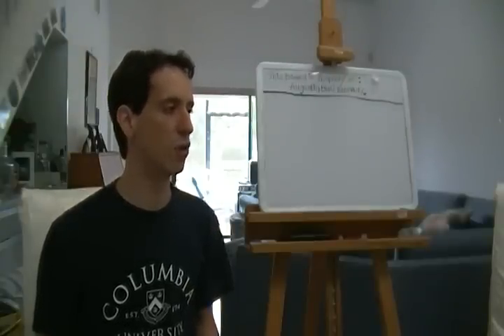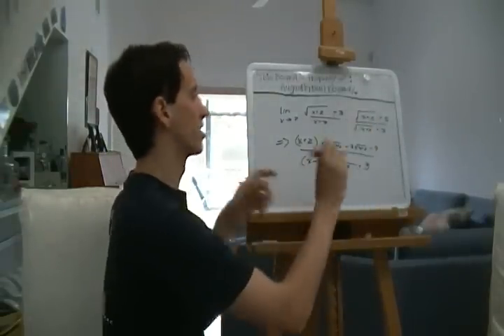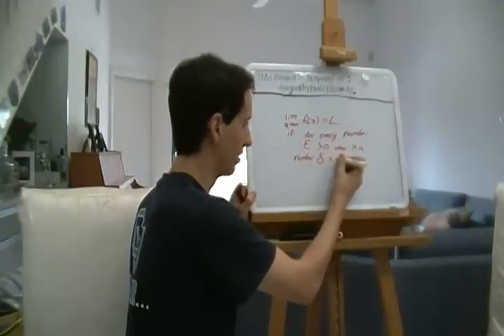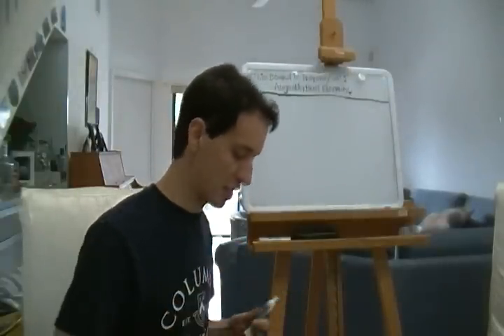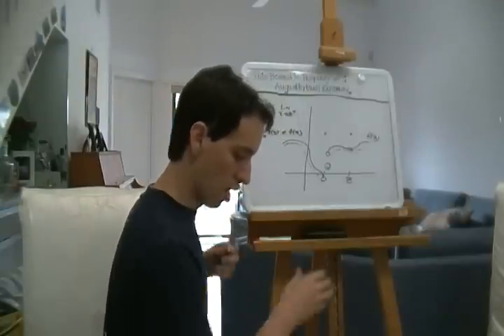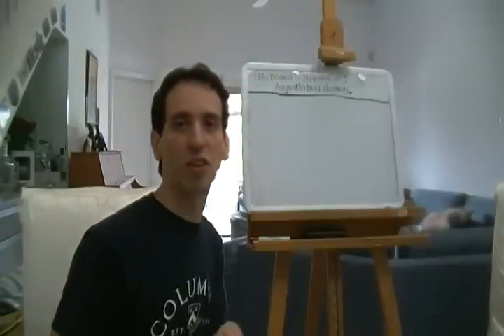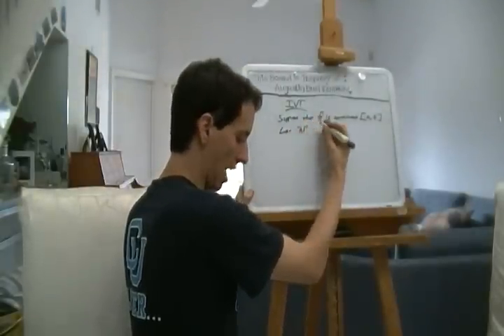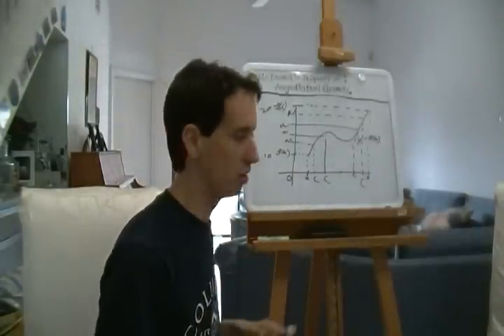Super Awesome Calculus - Continuity & IVT - Lecture 2:4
2.4 - Continuity

An explanation of why we are skipping the precise definition of a limit. Explain what continuity means and what it is to be continuous on an interval, as well as a list of functions that are continuous at every number in their domains. Finally, we will look at the Intermediate Value Theorem. Question: p.130 q.65 (practical application).

BIG PROBLEM: A Tibetan Monk leaves the monastery at 7:00AM and takes his usual path to the top of the mountain, arriving at 7:00PM. The following morning, he starts at 7:00AM at the top and takes the same path back, arriving at the monastery at 7:00PM. Use the Intermediate Value Theorem to show that there is a point on the path that the monk will cross at exactly the same time of day on both days.